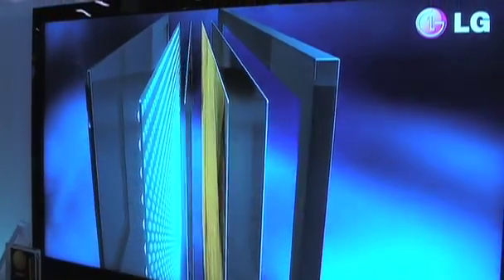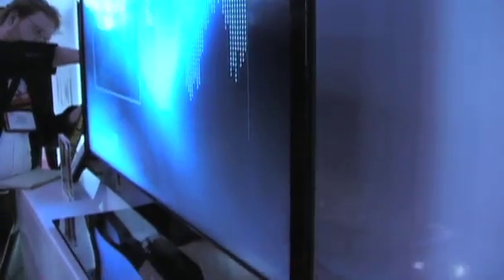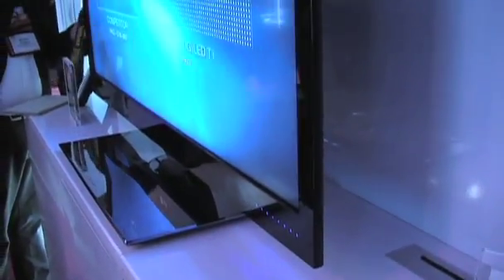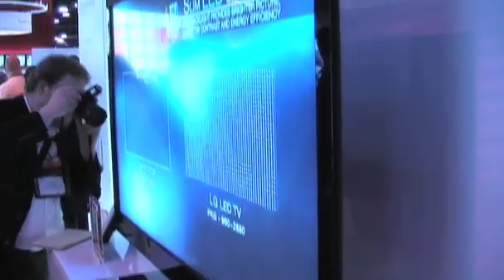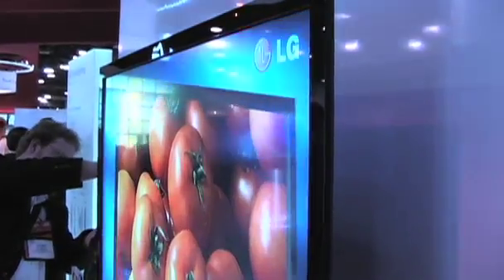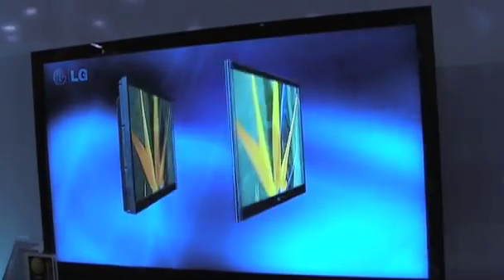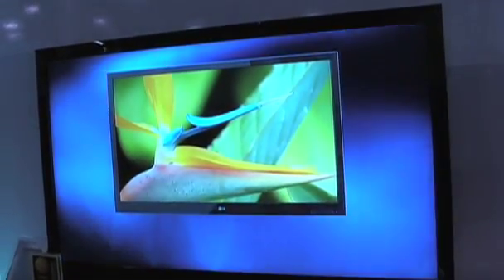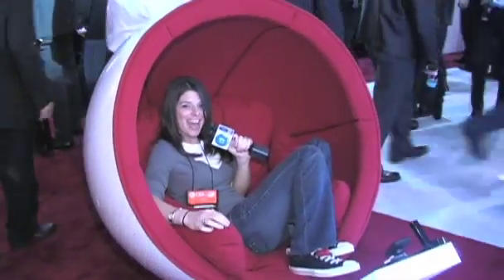CES 2009: LG LED LCD TV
LG tells us about the thinnest LED LCD backlight TV.  At its thickest depth, it's only around 1.75-inches!  It'll be available sometime in May or June.